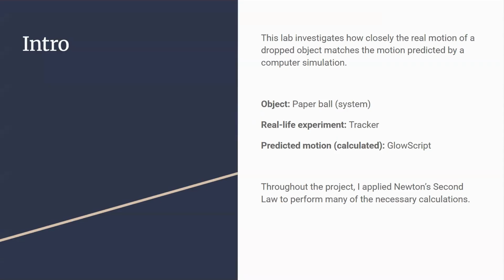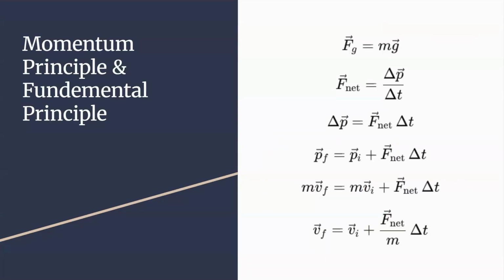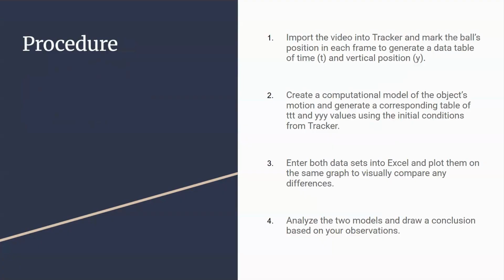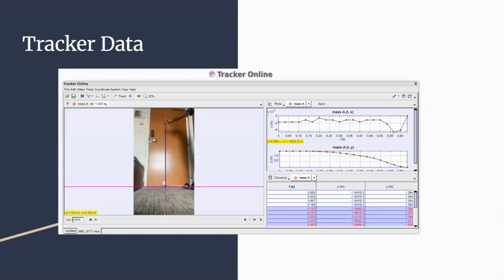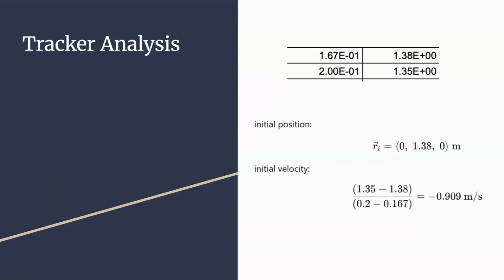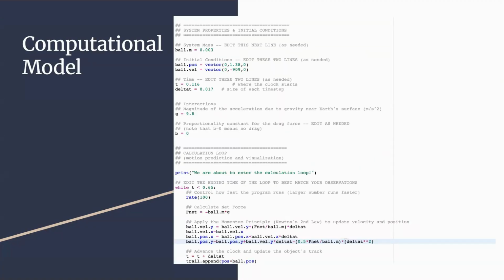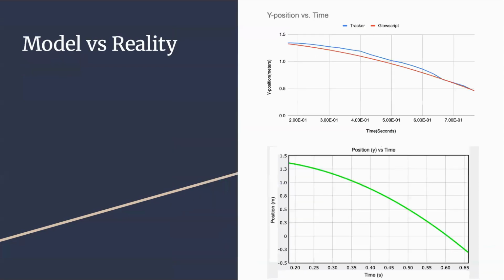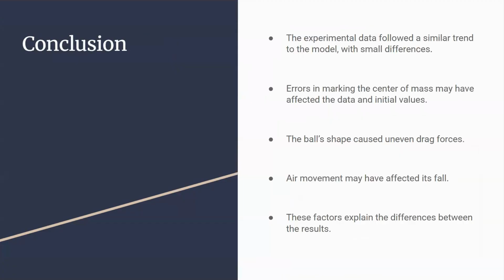Jenna Tran PHYS 2211 Lab 05